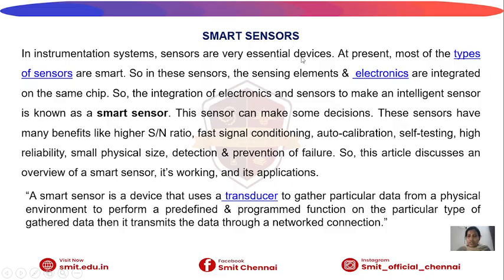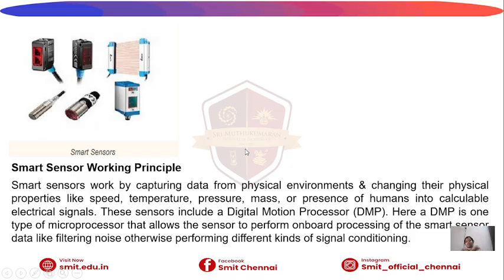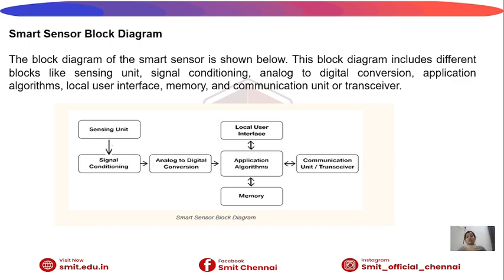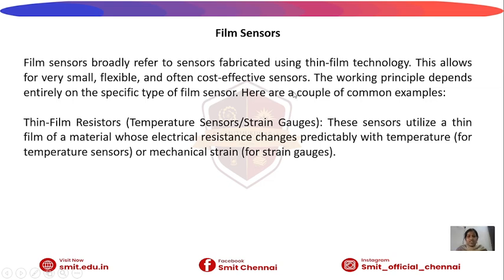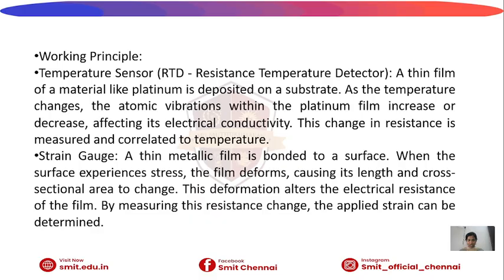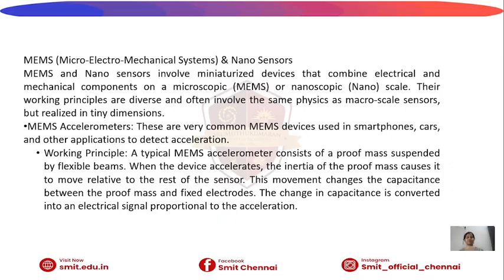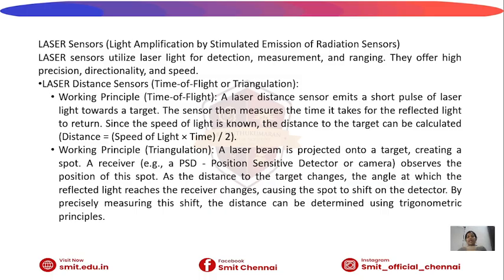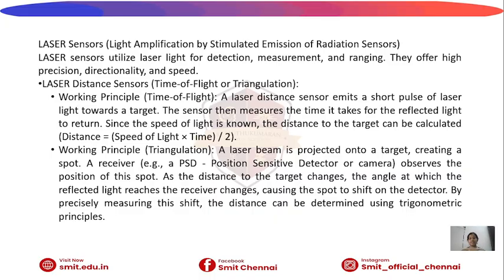MR3491_SENSORS AND INSTUMENTATION_UNIT IV_PART IV